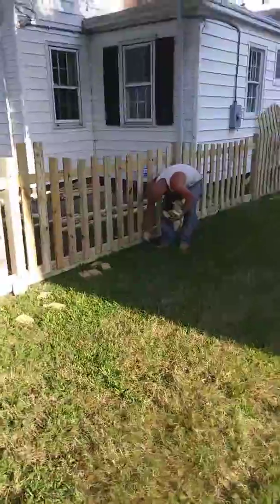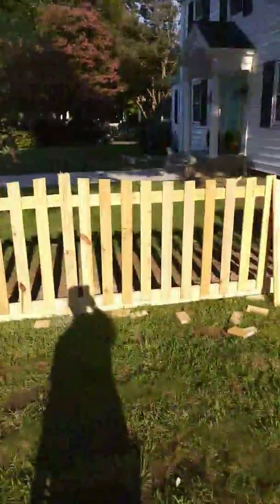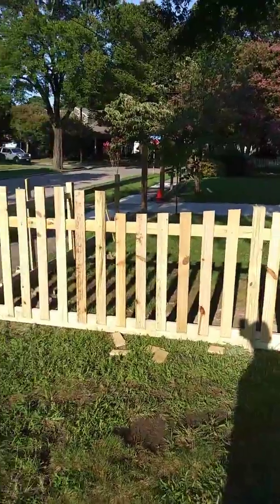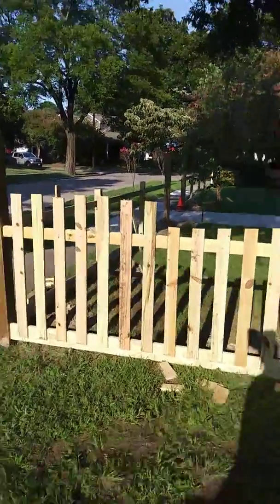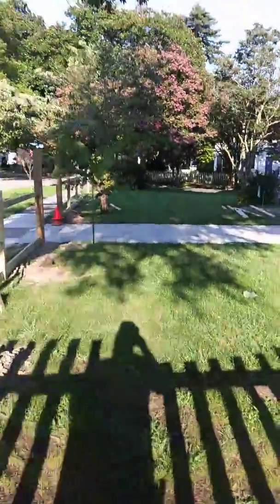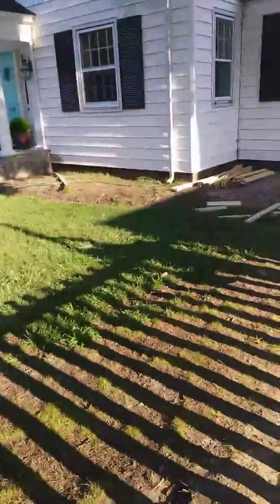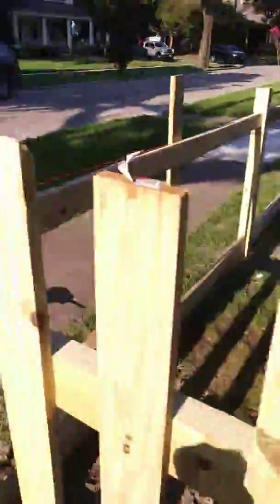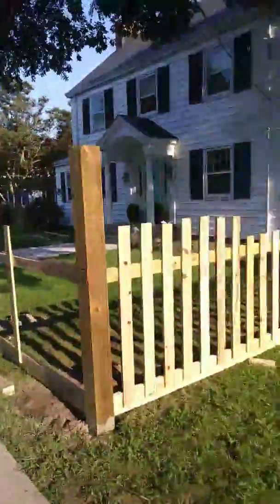August 16, 2017